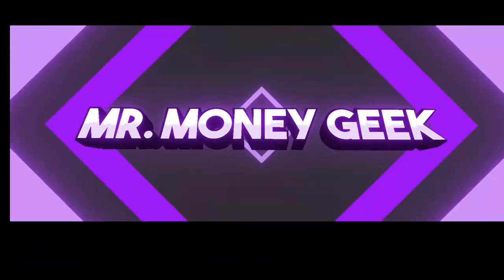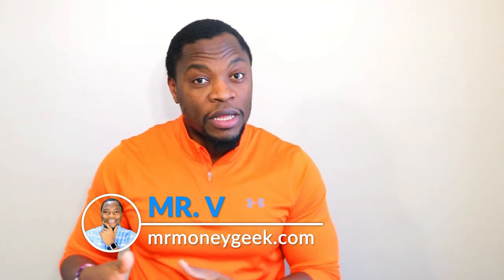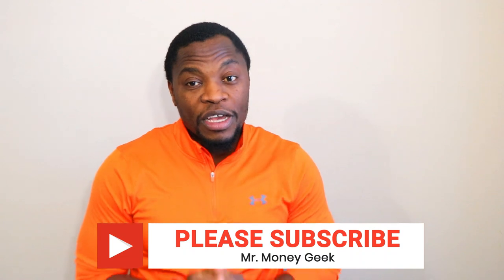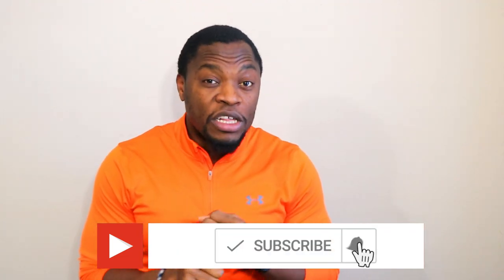UPDATE - $1000 MAXIMUM GROWTH STRATEGY 🔥🔥🔥 HOW TO RAPIDLY GROW YOUR SMALL INVESTMENT ACCOUNT IN 2021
My Favorite Investing Book
My Favorite Personal Development Book

Based in Minneapolis
Mr. V